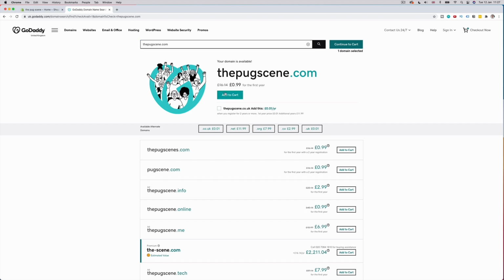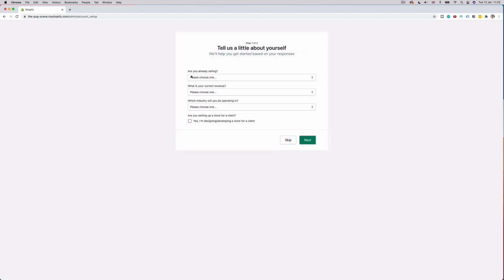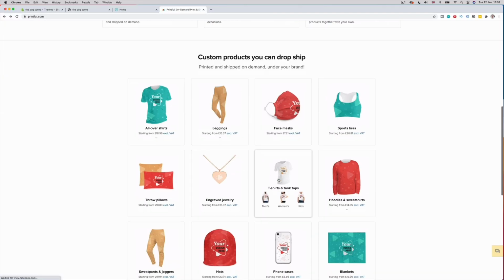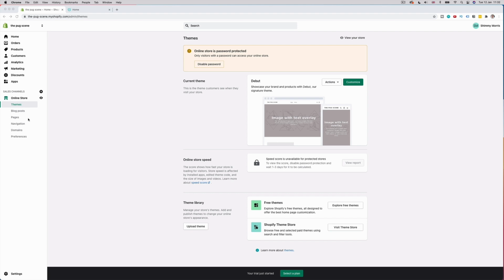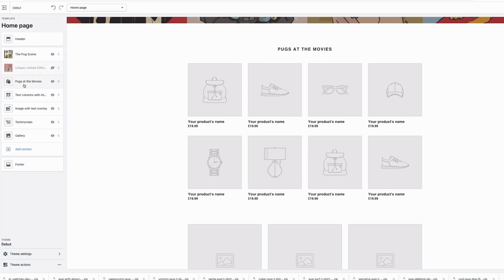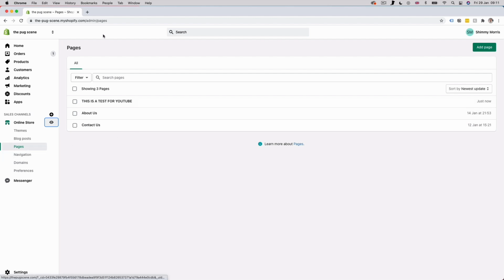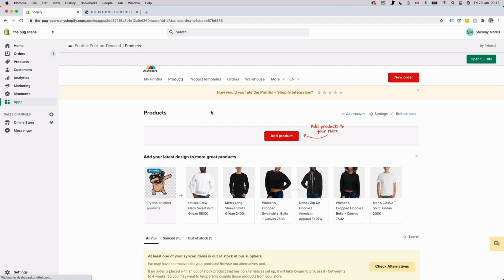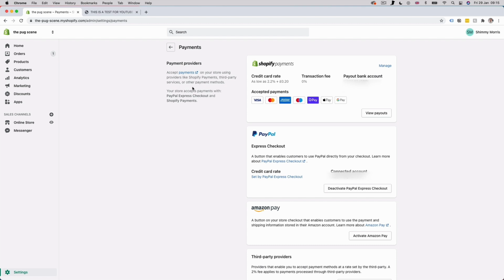Setting up a Shopify Print on Demand Store Step by Step